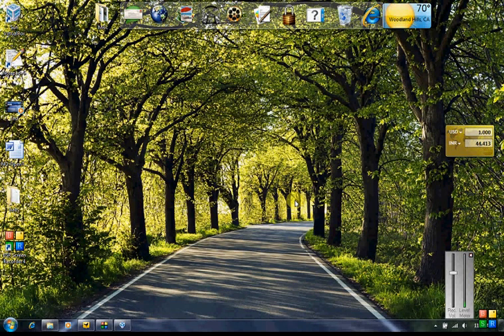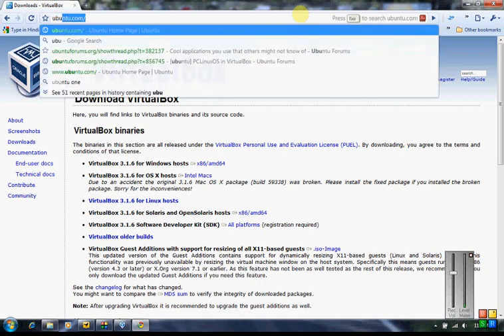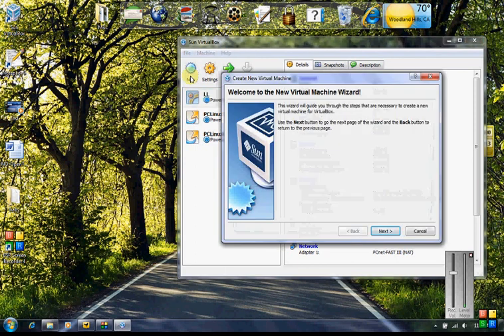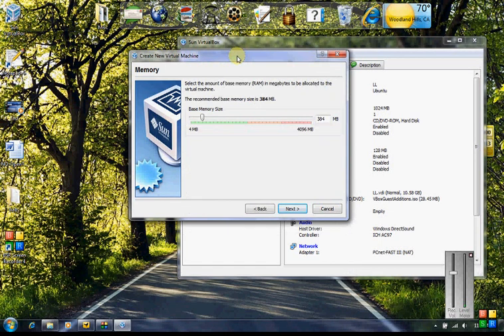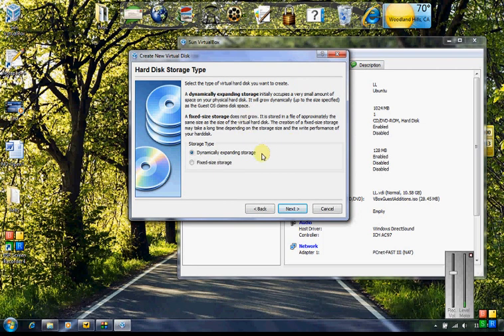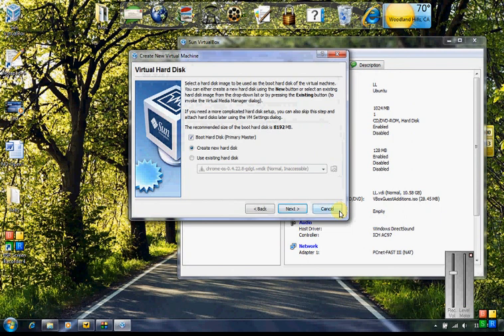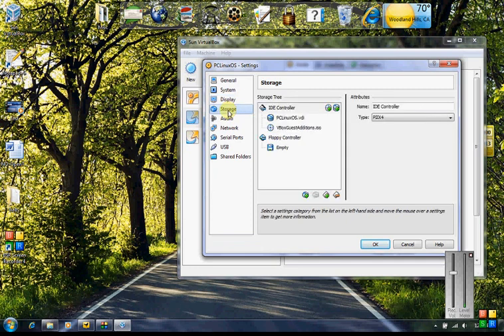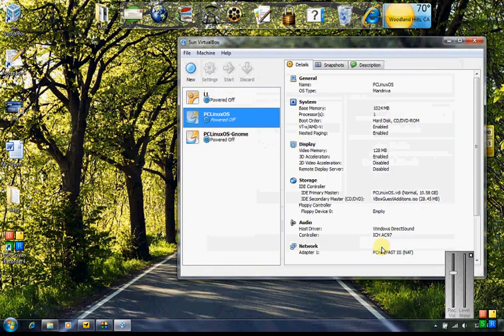How to install Ubuntu on Virtual box - on Windows 7 host